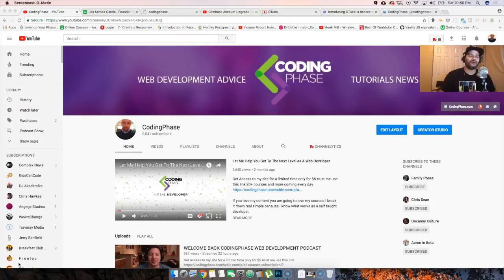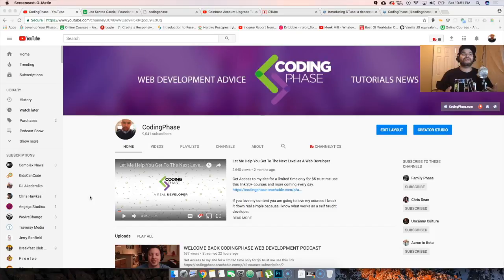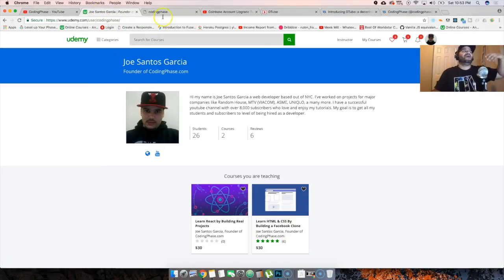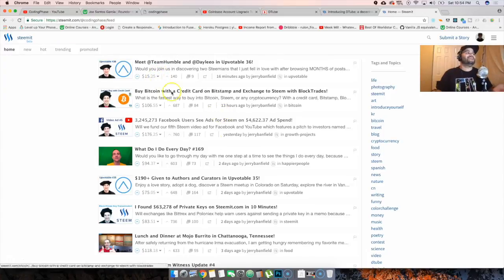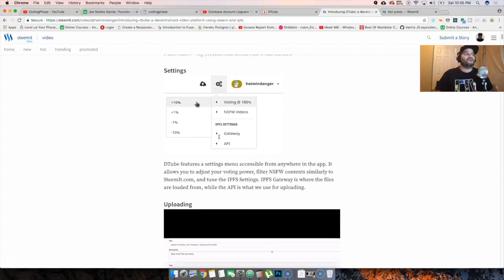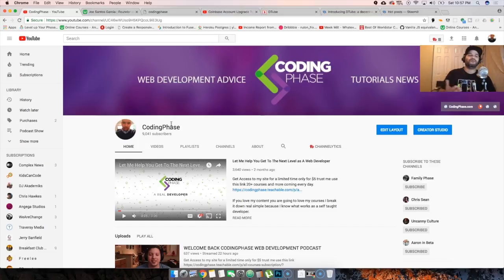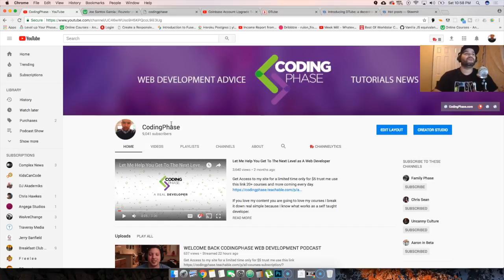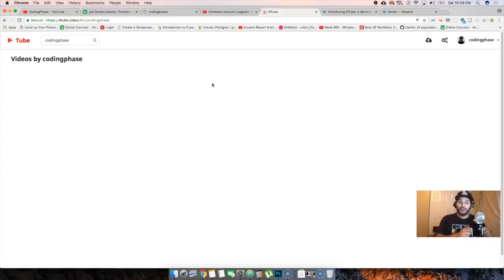Codingphase First video on DTUBE